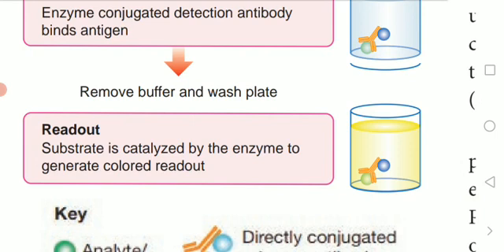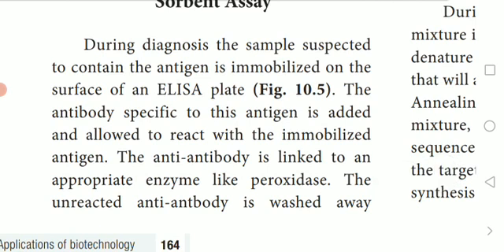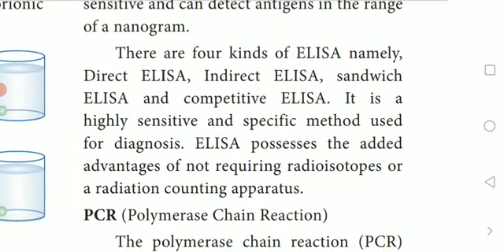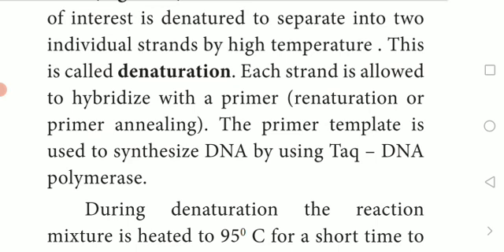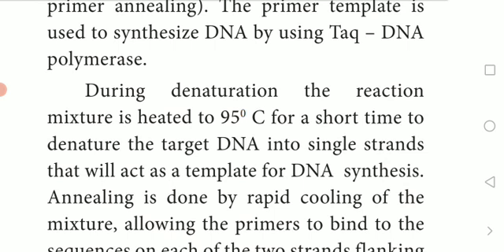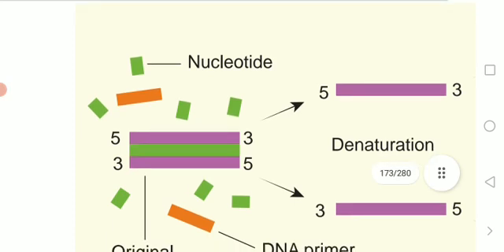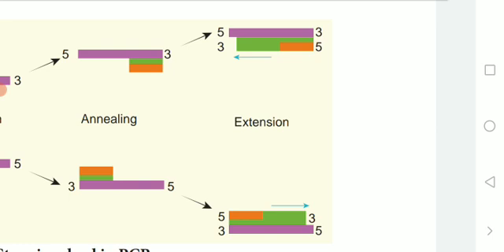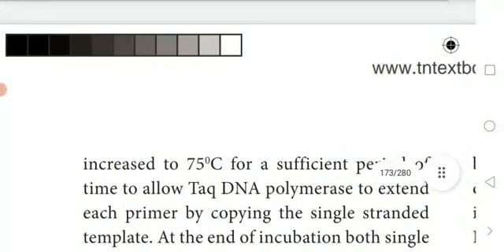12th zoology, CH : 10 / Part - 3, Applications of Biotechnology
12th zoology, ch :10 / Part - 3.